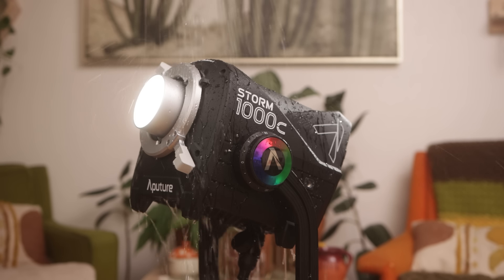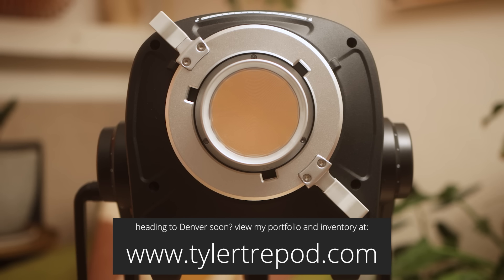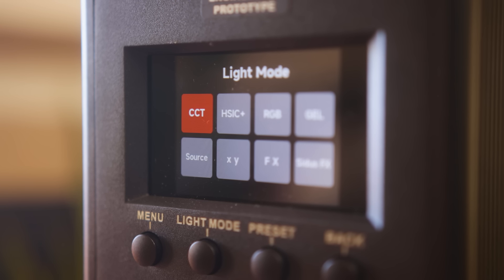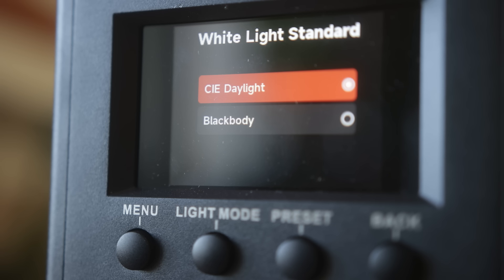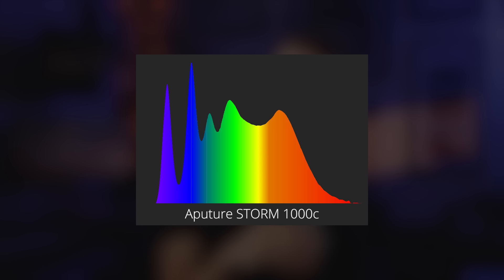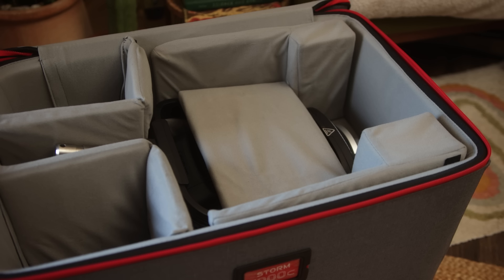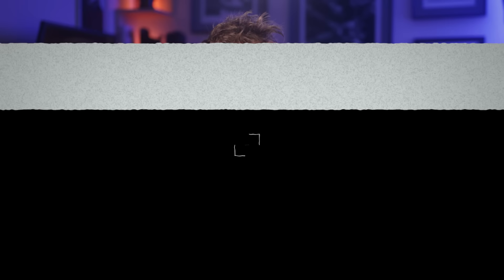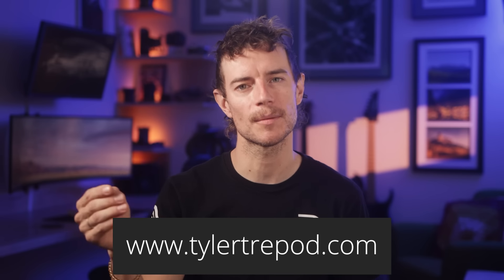Aputure STORM 1000c (an in-depth review)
This episode is very nerdy, in-depth review of the Aputure STORM 1000c. We'll talk about all my favorite features, the new BLAIR-GC chipset with the indigo emitter, and dive deep into the color science under the hood of this light.

TIMESTAMPS

00:00 intro
00:58 overview
03:38 cie daylight vs blackbody
07:30 blair-gc
13:50 favorite features
17:50 areas to improve
20:17 data review
conclusion

DOWNLOAD MY GRAPHS

RECOMMENDED VIDEOS

GEAR USED
camera: canon 90D
lens: Sigma 18-35 f/1.8
microphone: Azden SMX30
kelvin EPOS 300
aputure infinibar pb12
aputure mc pro
aputure mt pro

- The Aputure 600c Pro II was provided to me by Aputure for this review